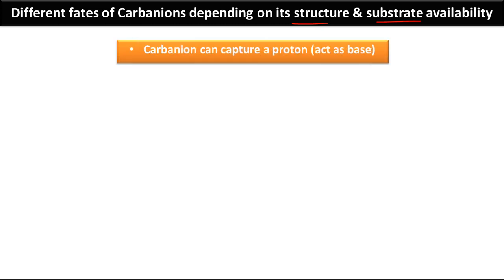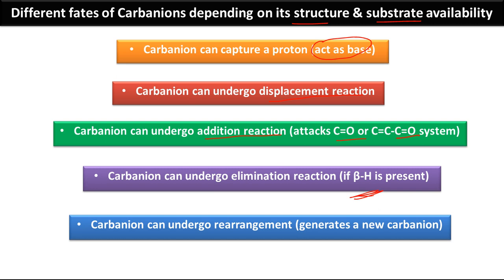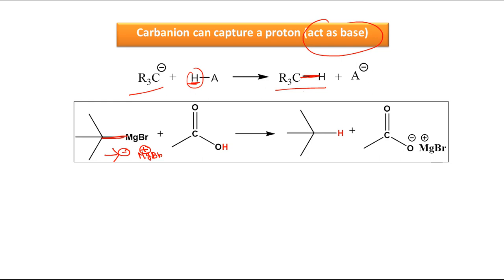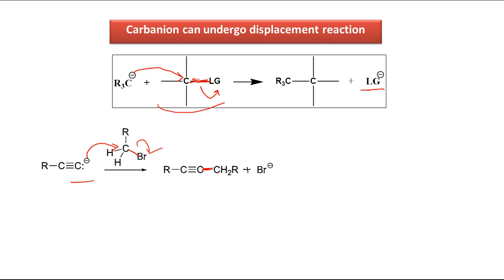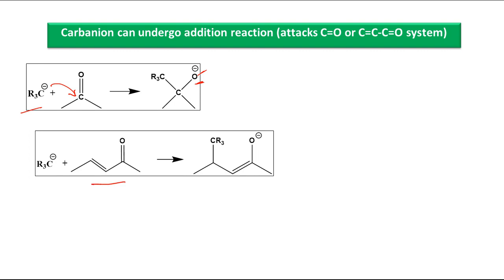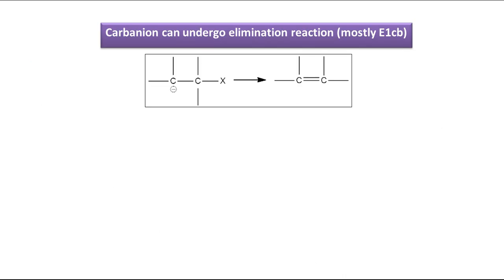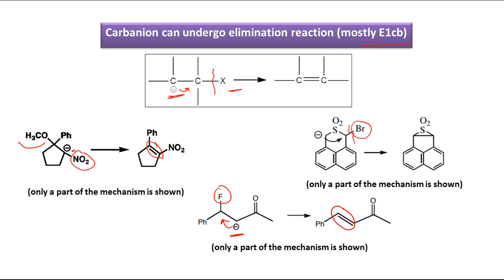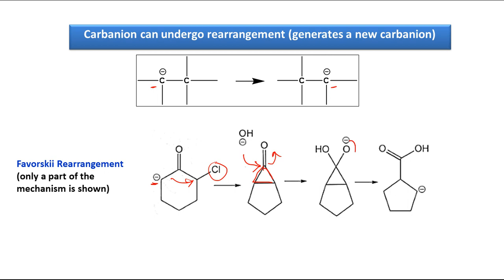Fate of Carbanions | Carbanion Chemistry – Part 6